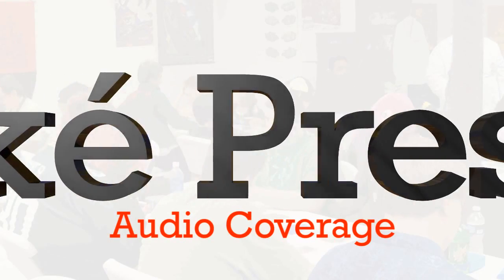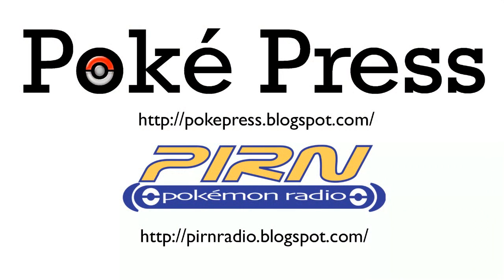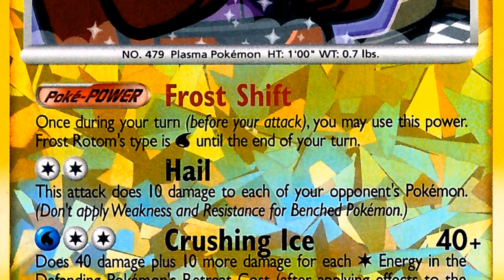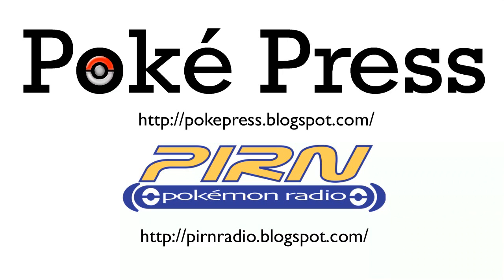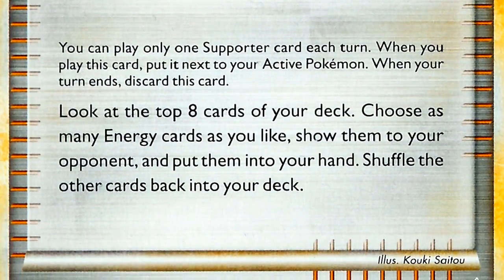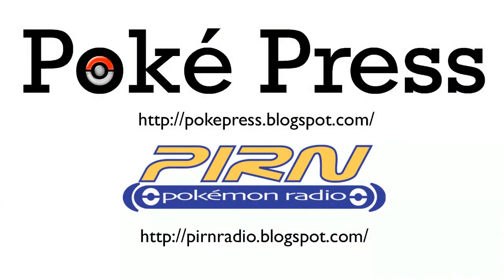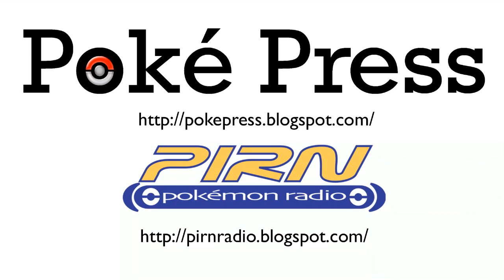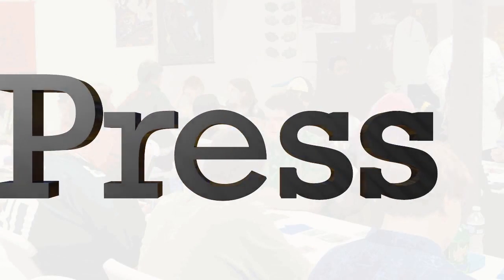Pokemon TCG Fall Battle Road 2010-Janesville, WI-Unconventional Decks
This is an interview I did at fall 2010 Pokemon TCG Battle Road in Janesville, WI.